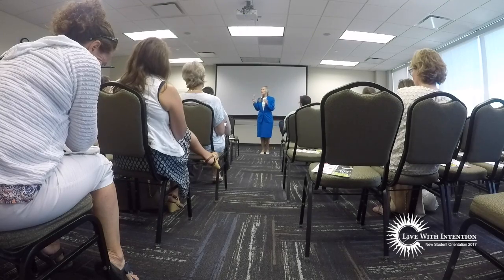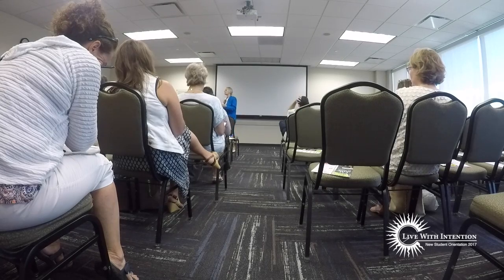Campus Living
Interest Session | Summer Preview 2017